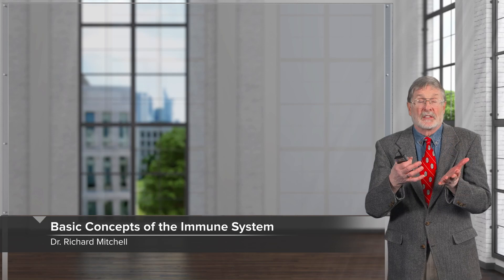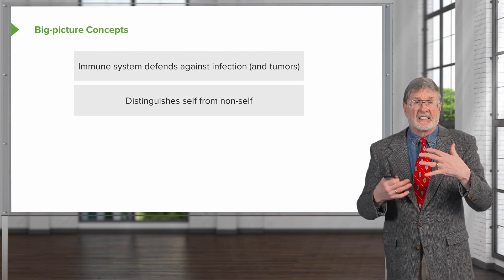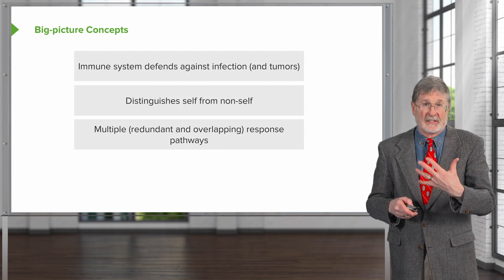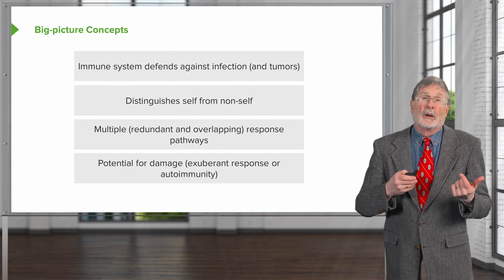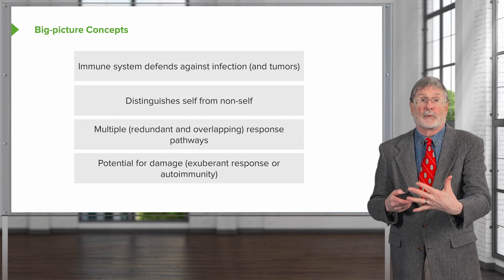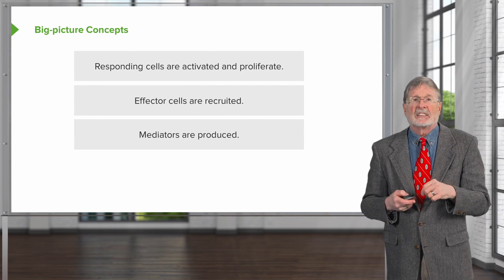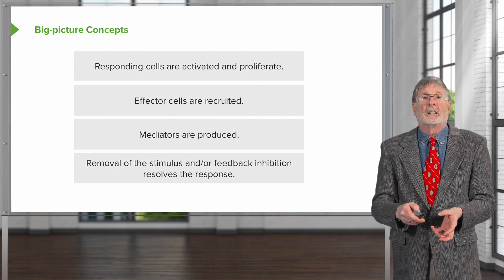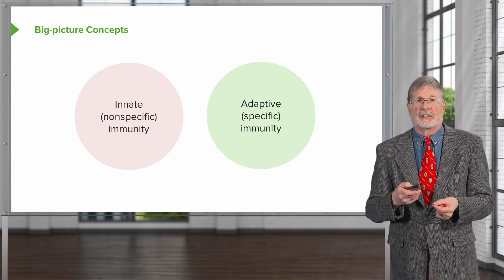Basic Concepts oft the Immune System | Cellular Pathology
► Learn the basic concepts oft the immune system with Dr. Richard Mitchell, Educator at Lecturio and Professor of Pathology and Health Sciences and Technology at Harvard Medical School. Which part of the video helped you the most?

► LEARNING OBJECTIVES:
- Name the 2 major threats that the immune system defends against
- Describe why the concepts of "self" and "non-self" are important to the immune system
- Describe the characteristics of the pathways that are created once the immune system is triggered
- Describe what happens when the immune system is too exuberant (i.e. it goes beyond just eliminating the threat)
- Explain the activities of the responding immune cells
- Identify the 2 types of immune responses